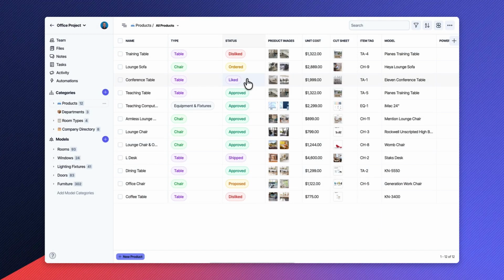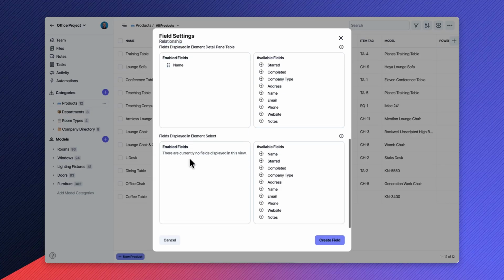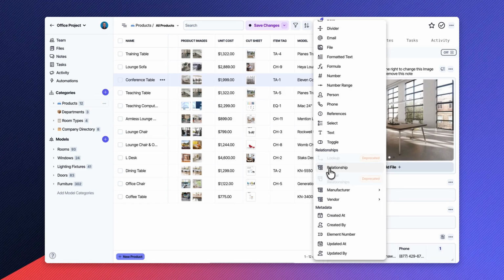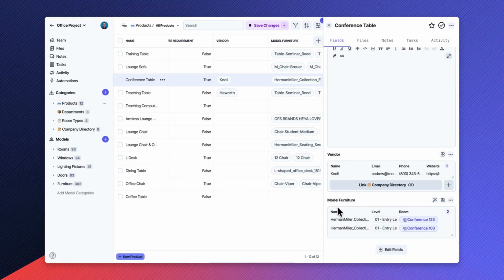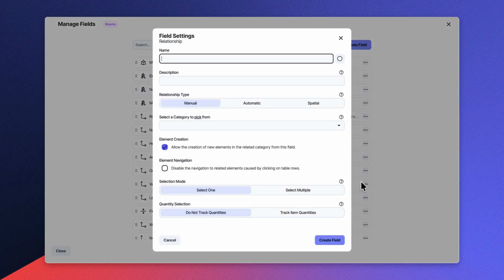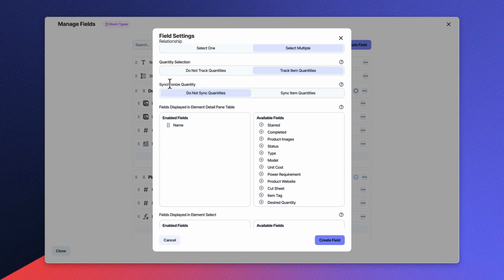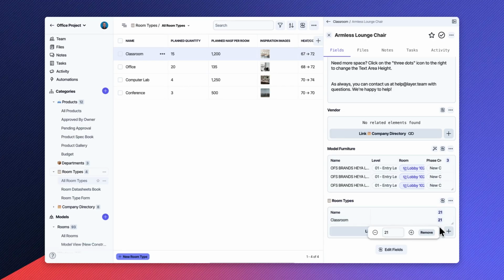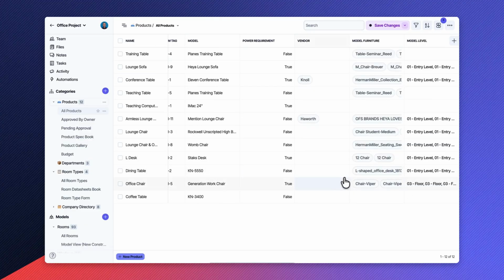Relationships in Layer